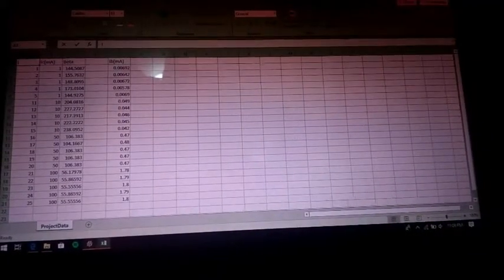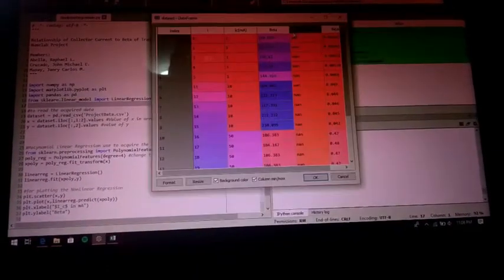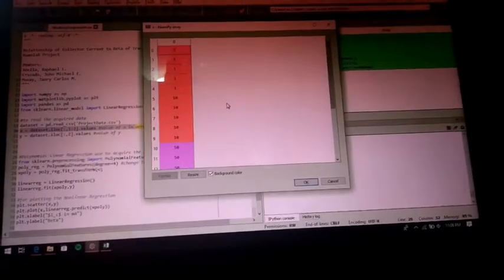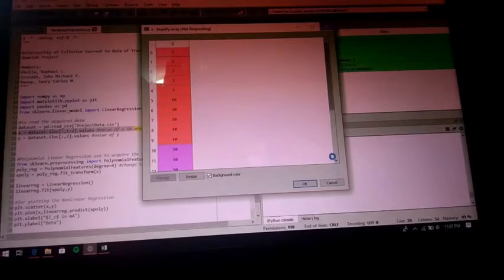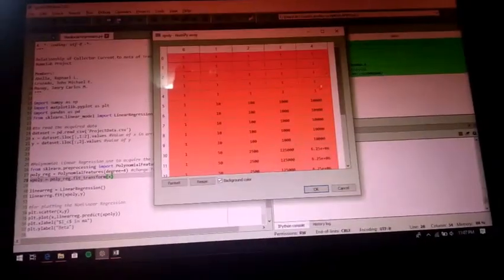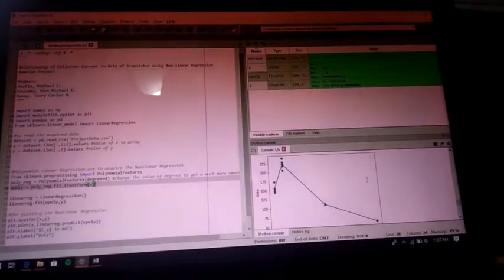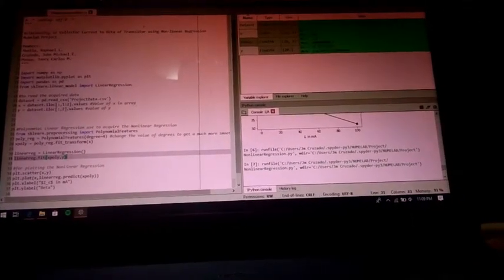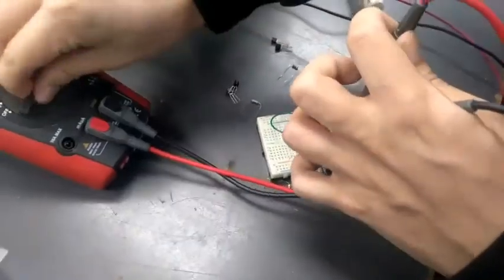Non Linear Regression using Python (Abella, Cruzado, Manay)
The beta or hFE of the transistor is the current gain or the amplification factor of the transistor.A transistor works by feeding a current into the base of the transistor. The base current is then amplified by hFE to yield its amplified current. The formula is below:
IC= hFEIB=βIB

Every transistor has its own unique hFE. The hFE is normally seen to be a constant value, normally around 10 to 500, but it may change slightly with temperature and with changes in collector-to-emitter voltage.

Using the polynomial regression, we would be able to see the nonlinear regression relationship of collector current and beta of a transistor.